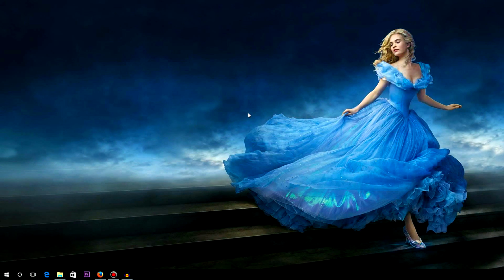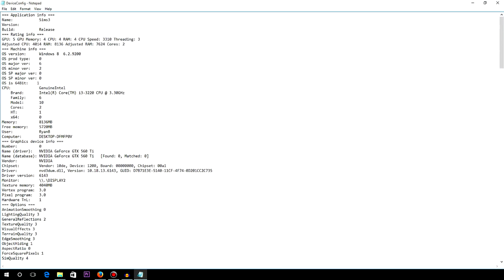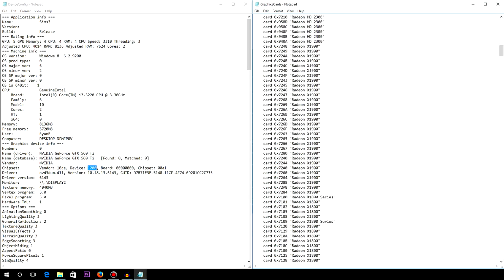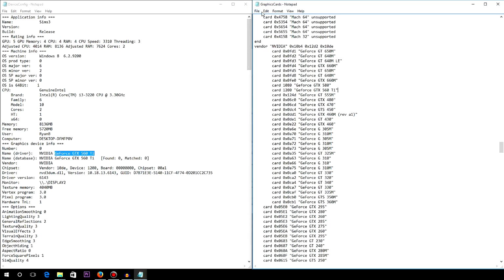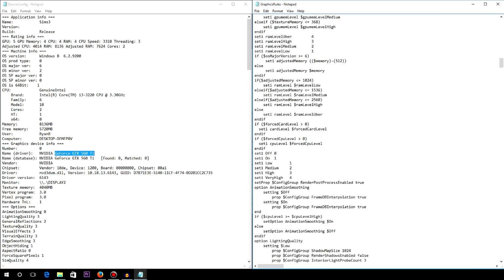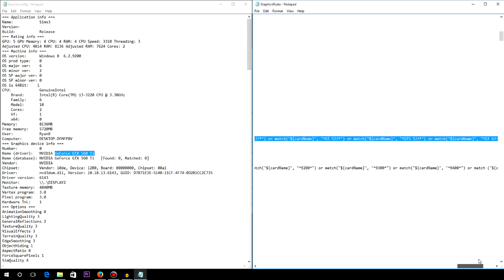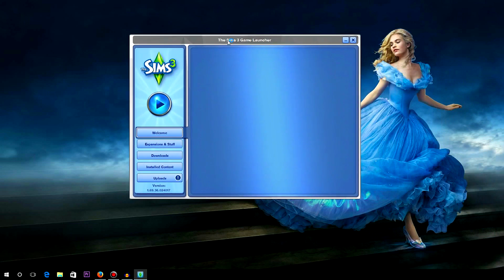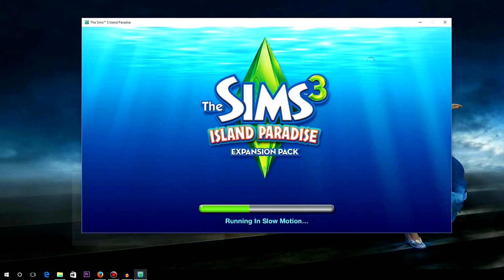The Sims 3: How to Recognise your Graphics Card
Summary: I will show you how to get your video card to be picked and be run for the game.

{Stalk Me}
{Editing}
Editing Software: Camtasia Studio
Microphone: ProSound A99JB